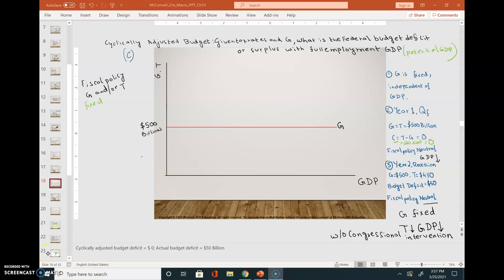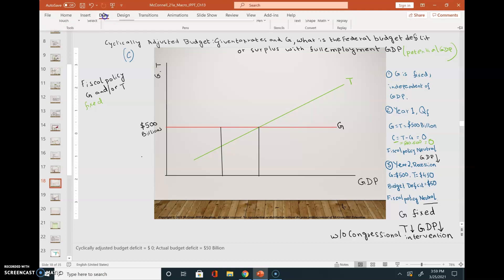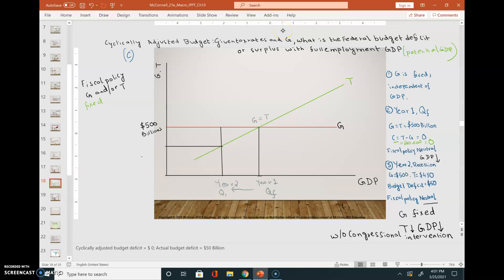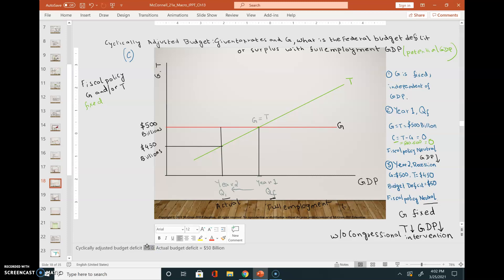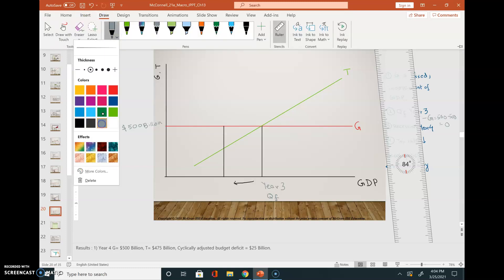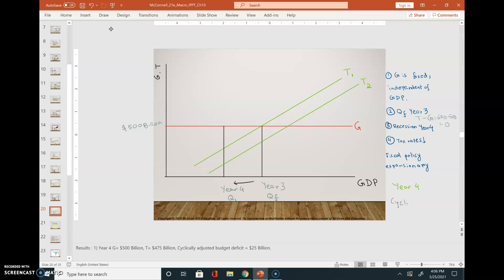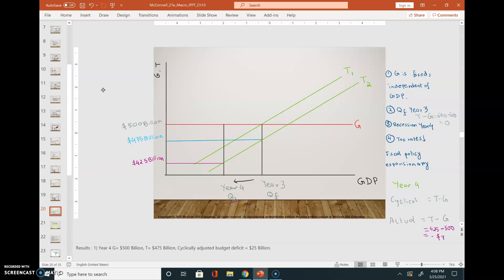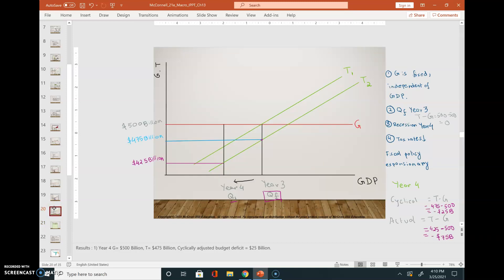Cyclical Budget Deficit and Actual Budget Deficit